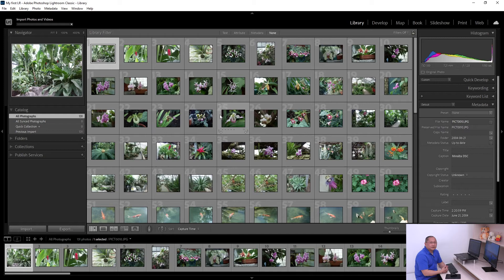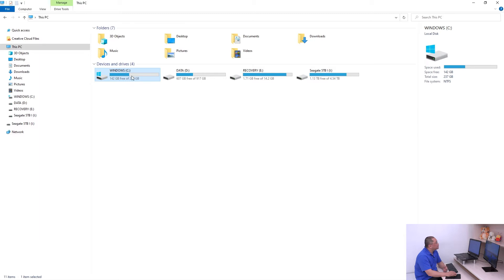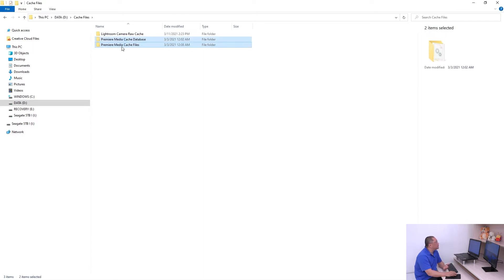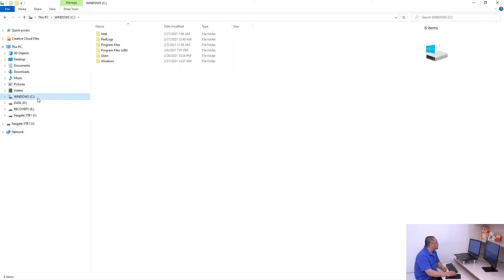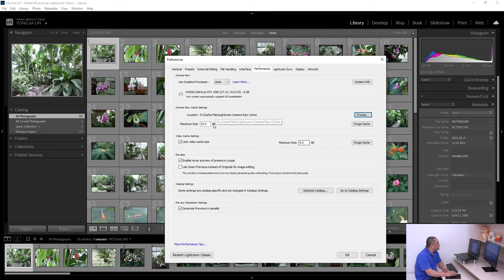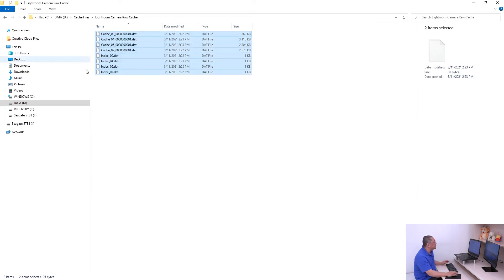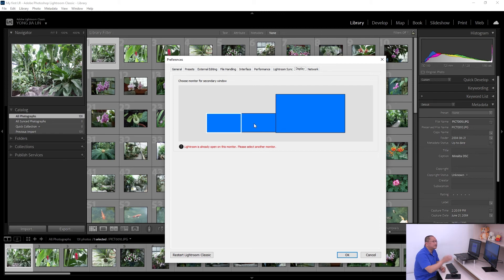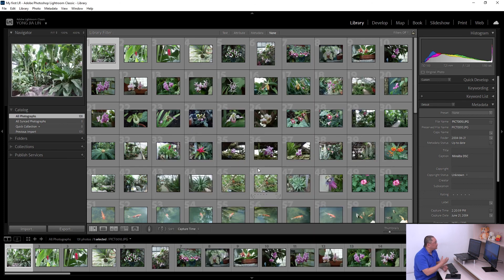Adobe Lightroom Classic - Change the Camera Raw cache files location